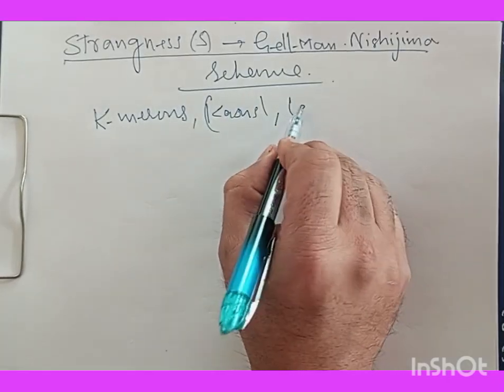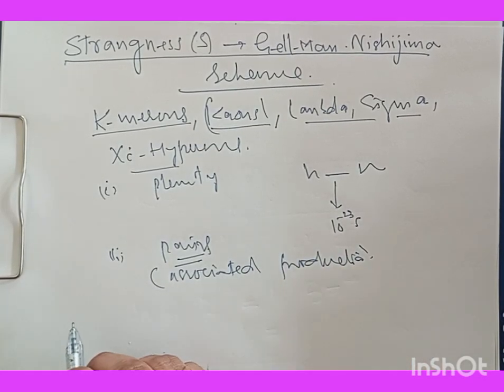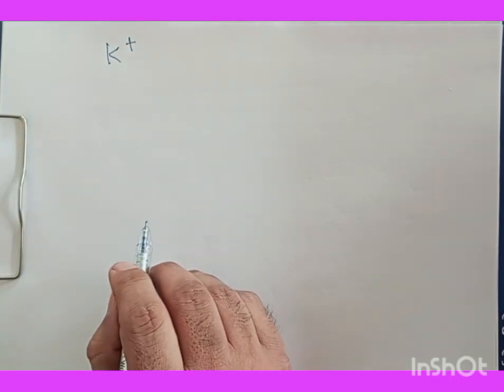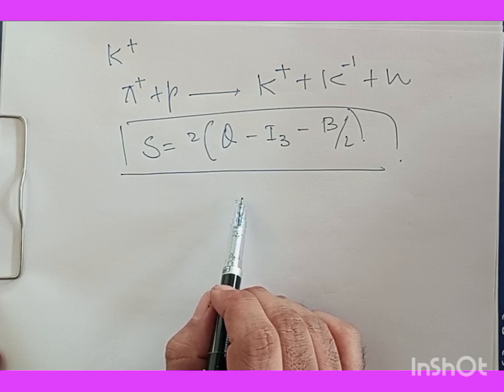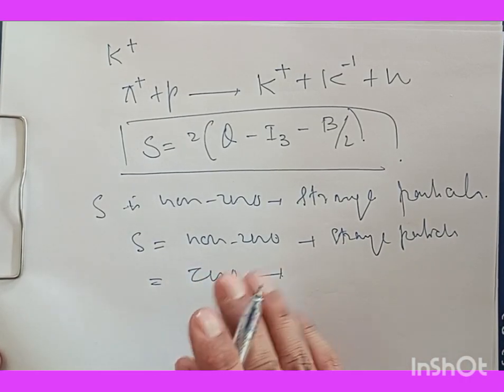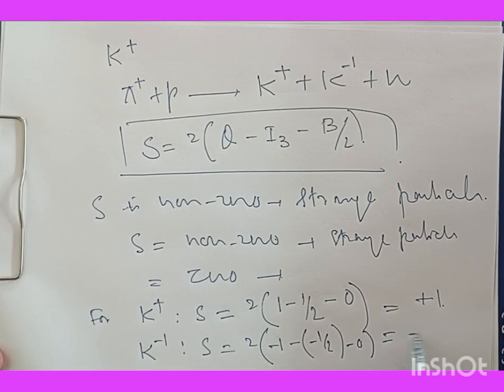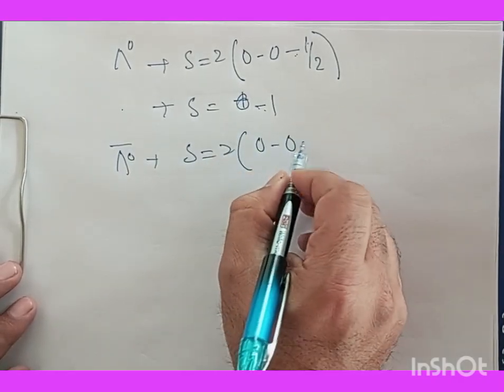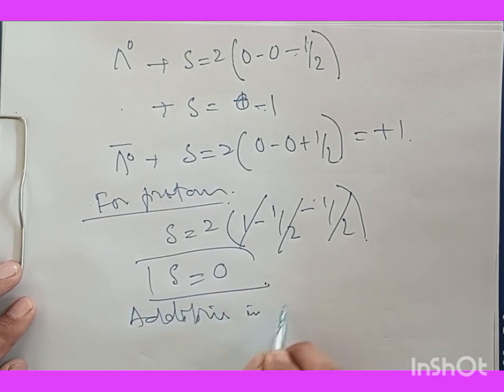Strangeness quantum number, Gell-man, Nishijima formula, Particle Physics